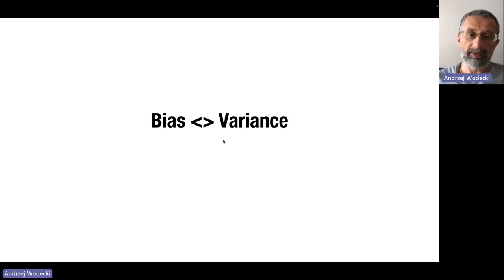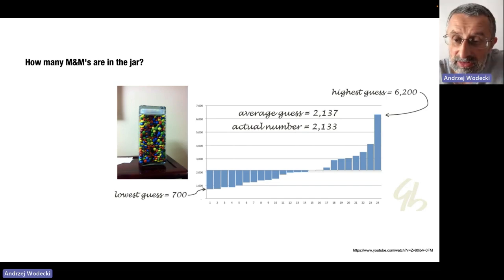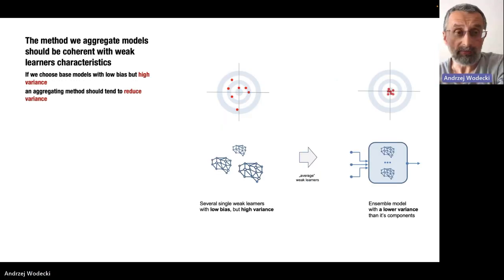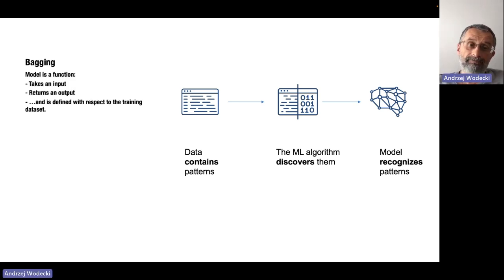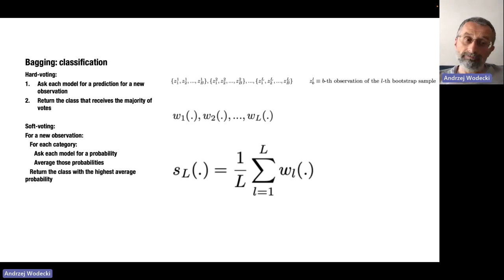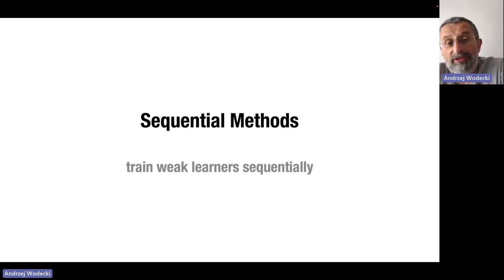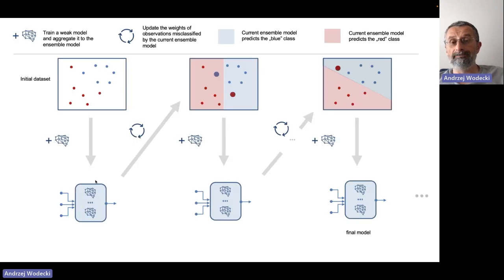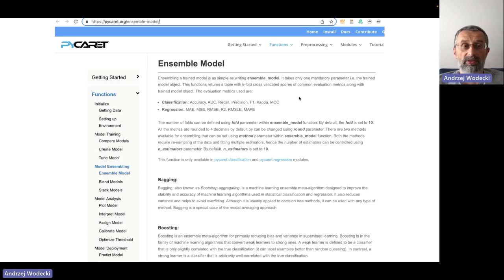PUM2023W 13 Ensemble Models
Ensemble Models
Bias, Variance, and Model Complexity
Model quality is measured by comparing predictions to reality on a test dataset. As model complexity increases, error on the training set stays low, but error on the test set follows a U-shaped curve. We aim for the optimal point between:

Bias: Systematic error (underfitting).

Variance: Sensitivity to small fluctuations in data (overfitting).

The Wisdom of Crowds
Ensemble learning is based on the idea that the collective answer of many is more accurate than any single individual.

Galton’s Ox: The average of 800 guesses was within 0.1% of the actual weight.

Netflix Prize: Top teams won by combining their models, proving that the average of multiple models outperforms the single best one.

What is Ensemble Learning?
Ensemble learning combines multiple weak learners (base models) to create a strong learner.

Homogeneous: All base models use the same algorithm (e.g., all Decision Trees).

Heterogeneous: Base models use different algorithms (e.g., a mix of Neural Networks and Logistic Regression).

Core Strategies: Parallel vs. Sequential
Parallel (Bagging): Reduces variance. Models are trained independently at the same time.

Sequential (Boosting): Reduces bias. Models are trained one after another to fix previous errors.

Parallel Methods: Bagging
Bagging (Bootstrap Aggregating) uses Bootstrapping—sampling data with replacement—to create multiple simulated datasets.

The Bagging Procedure:

Create multiple bootstrap samples.

Train a weak learner on each.

Aggregate the results:

Regression: Take the average.

Classification: Use Hard Voting (majority rule) or Soft Voting (averaging probabilities).

Random Forests
A Random Forest is Bagging applied to deep decision trees. It adds extra randomness by only showing each tree a random subset of features. This makes the model robust to missing data and prevents trees from being too similar.

Sequential Methods: Boosting
Boosting starts with simple models (like "stumps") and improves them iteratively.

AdaBoost (Adaptive Boosting)
AdaBoost increases the "weight" of misclassified points. The next model in the sequence is forced to focus on the mistakes made by the previous one.

Gradient Boosting and XGBoost
Instead of changing weights, each new model predicts the errors (residuals) of the one before it.

XGBoost (Extreme Gradient Boosting): A highly optimized, fast version of this method. It is often the top-performing algorithm in data science competitions.

Stacking
Stacking uses a meta-model to combine different types of algorithms.

Train several different base models (e.g., SVM, KNN, Tree).

Use their predictions as input features for a final model.

The meta-model (often a Logistic Regression) learns which base model to trust most for specific types of data.